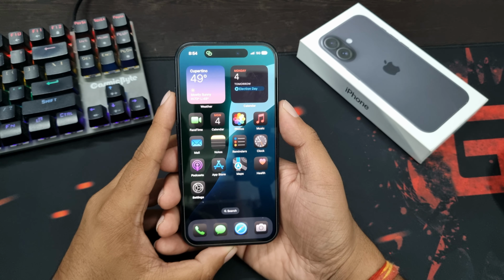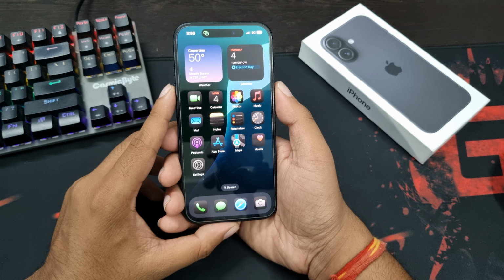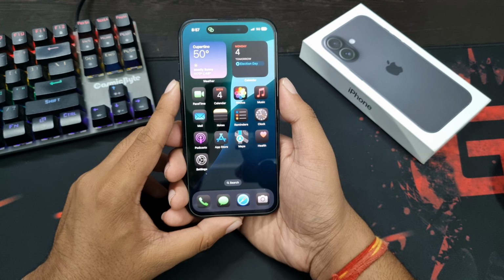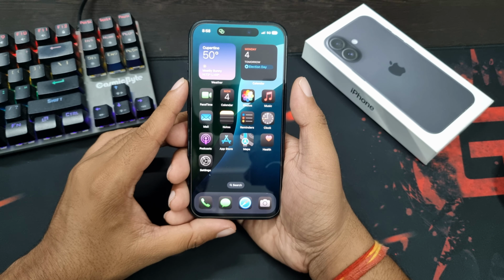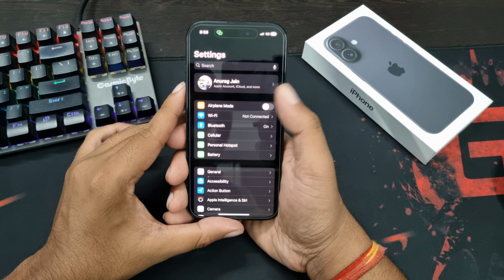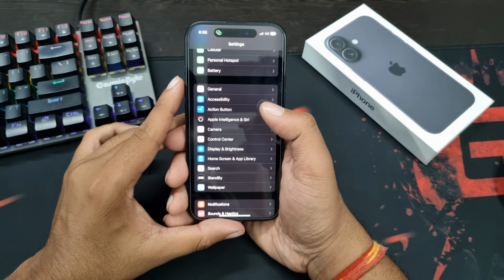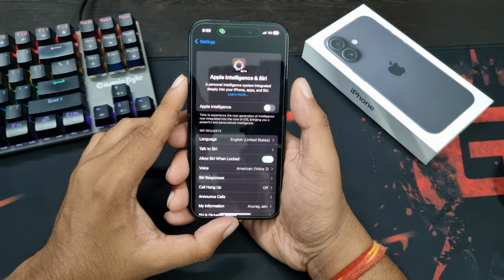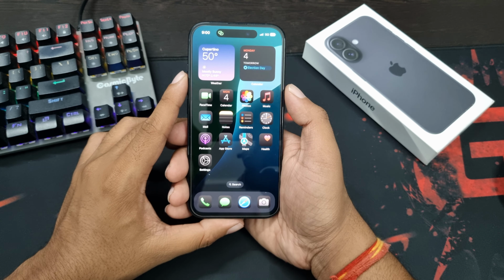How to Turn off Apple Intelligence on iPhone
Video Title: How to Turn off Apple Intelligence on iPhone

Didn't like the addition of Apple Intelligence on iPhone? Here is how you can turn off Apple Intelligence on iPhone.